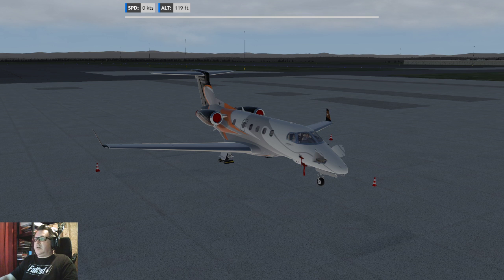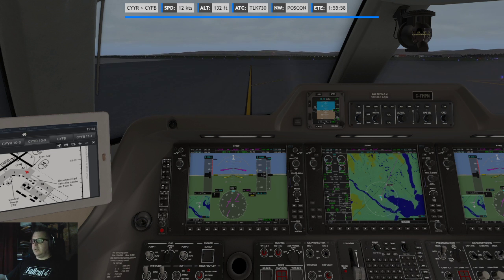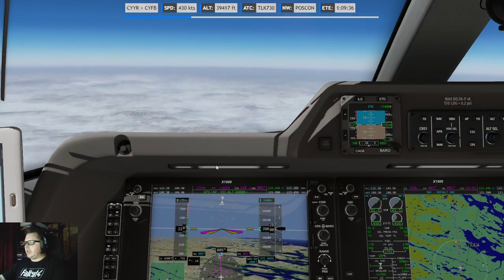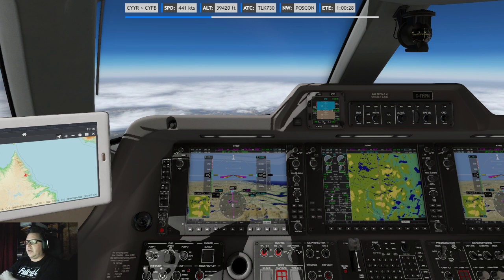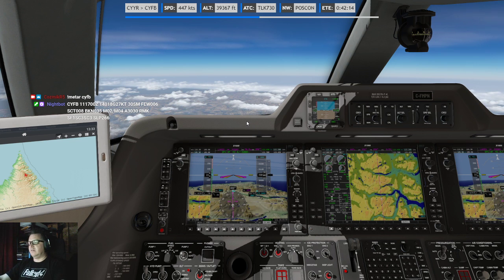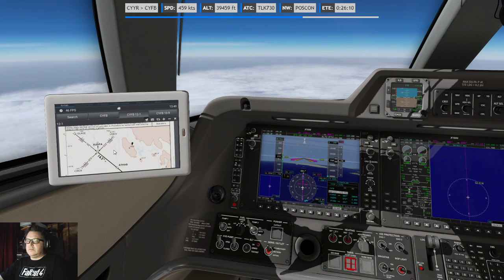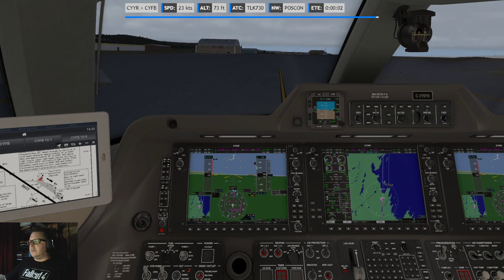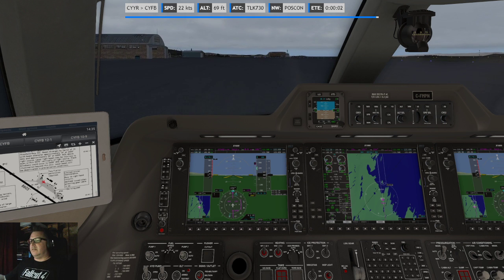[EN/FR QC] XP11 (POSCON) - Canada C2C2C2C IFR pt05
Final leg of this cross-Canada trip, with a spicy heavy wind approach into Iqualuit.